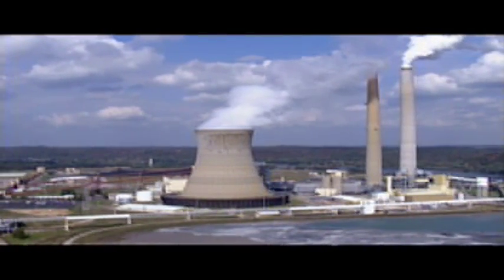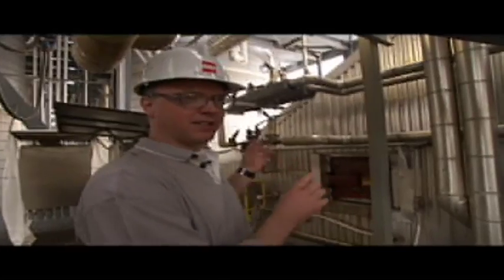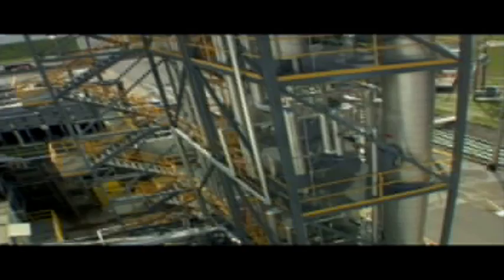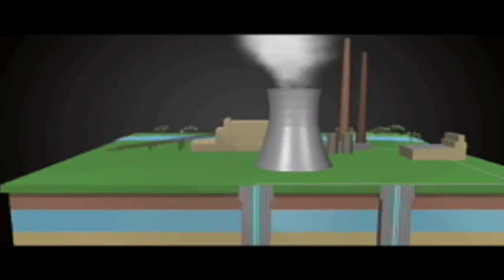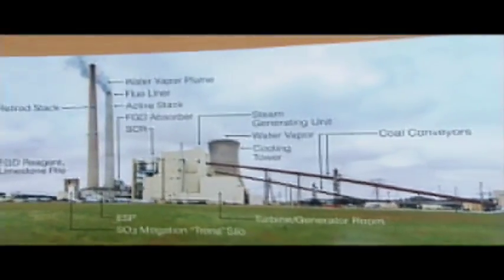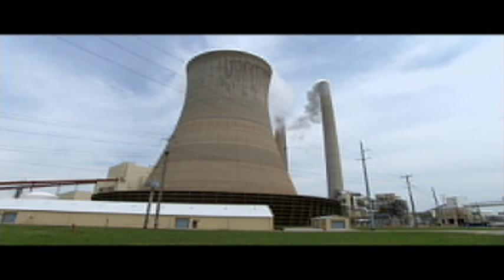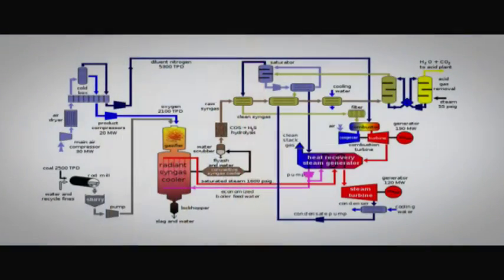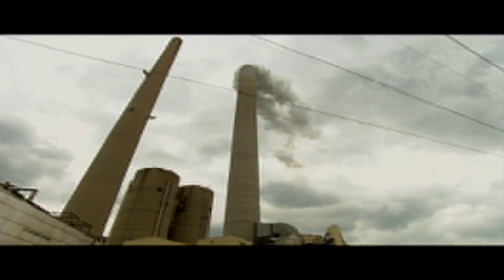Mountain State Science: Clean Coal Technology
More than half of the nation's electricity comes from coal. But even as new technologies and sources of energy are being developed to move the nation away from fossil fuels,

In this Mountain State Science report, Erica Peterson reports that West Virginia scientists are studying how to make coal cleaner and more efficient in tonight's Mountain State Science.